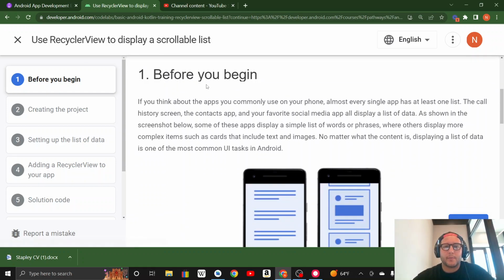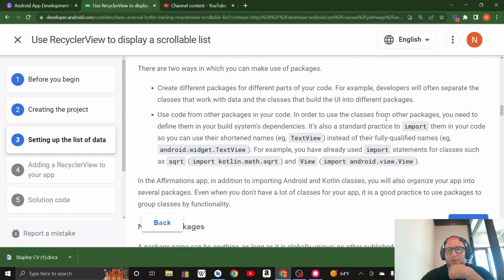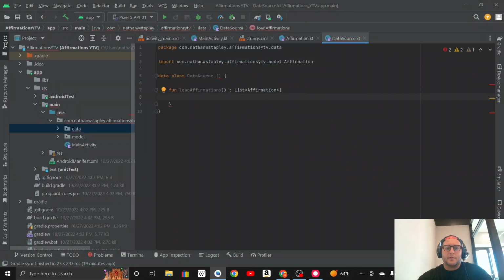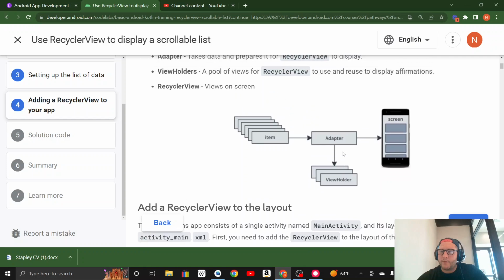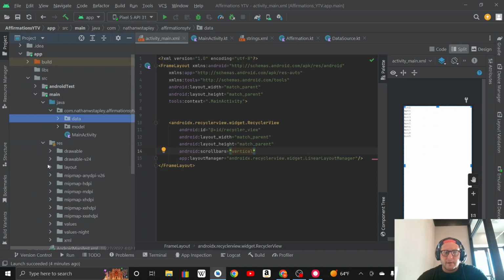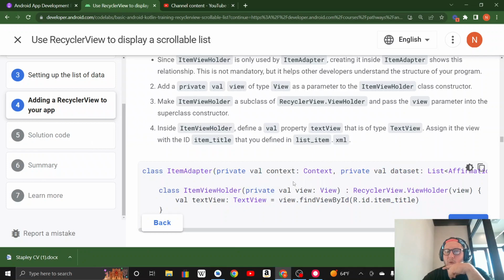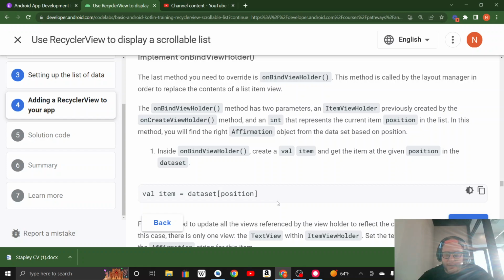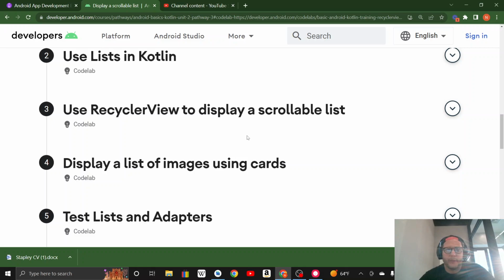use recyclerView to display a scrollable list Android basics in kotlin, unit 2 pathway 3